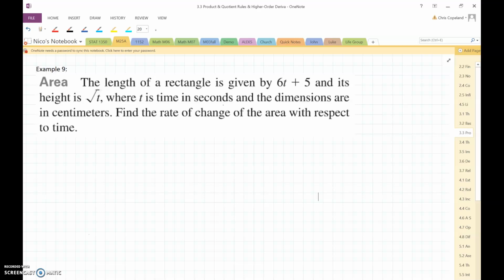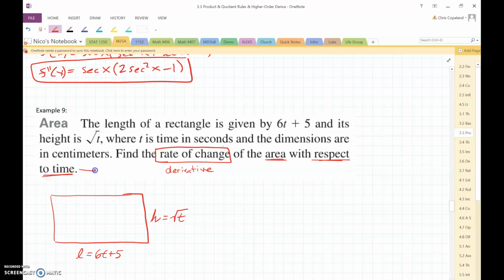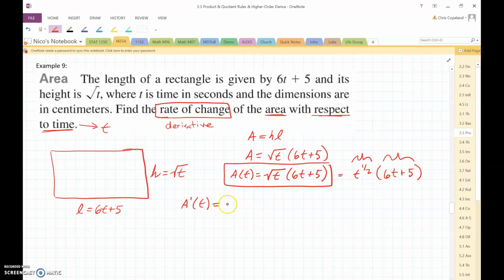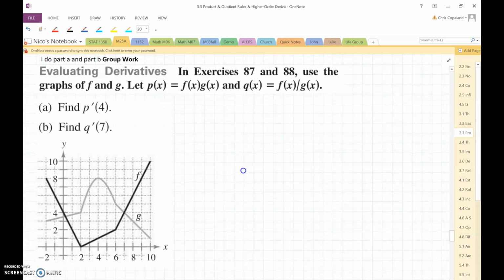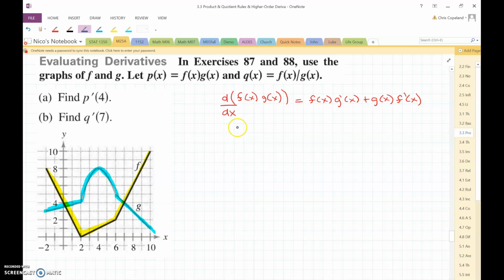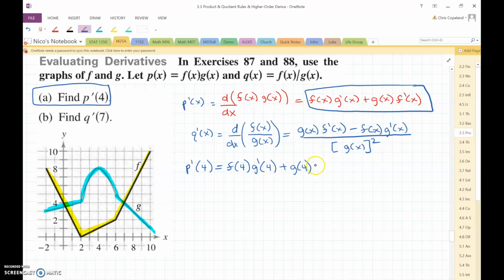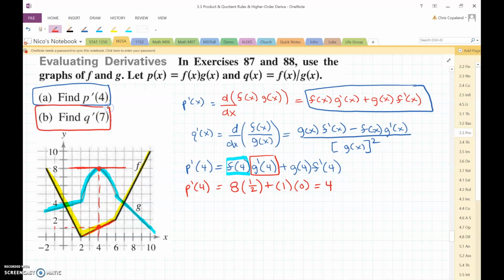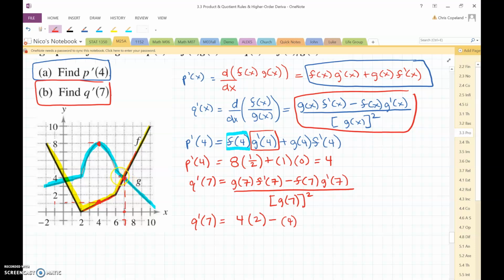Notes 3.3 Example 9 and 10